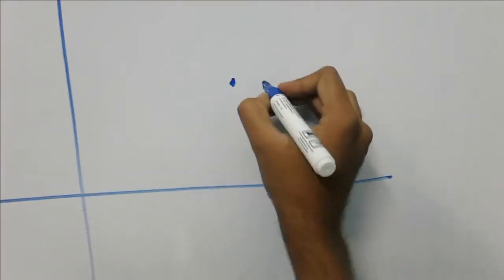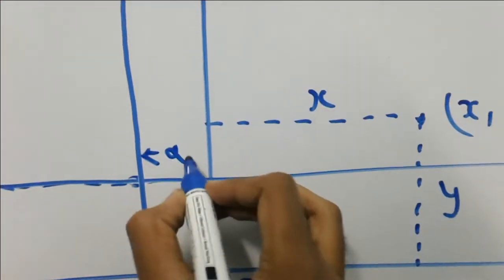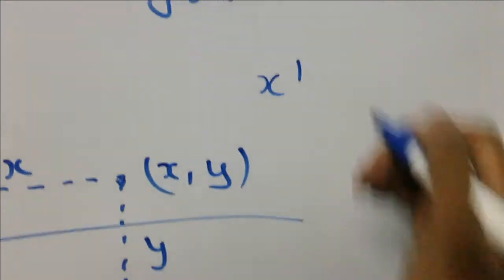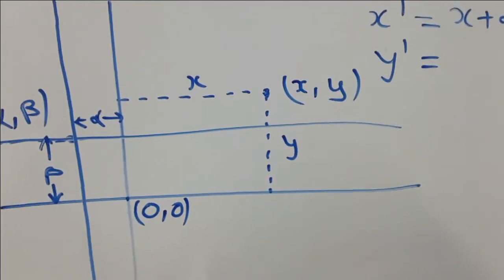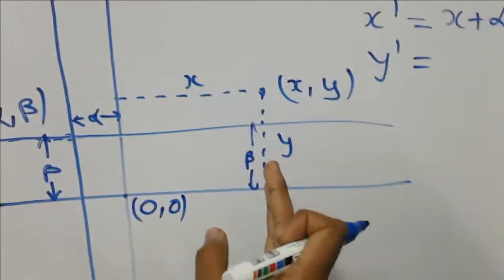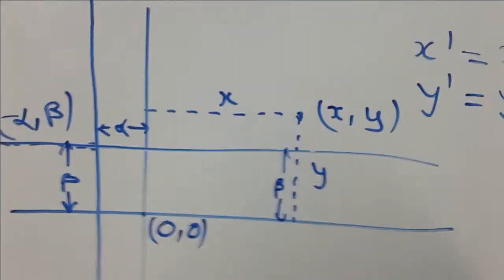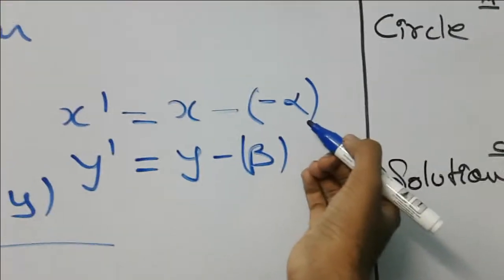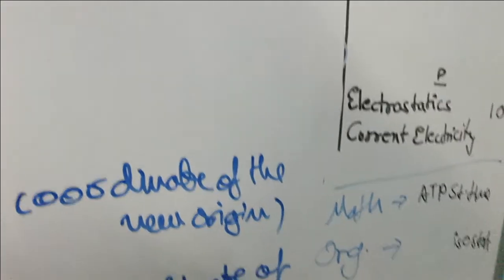Change in Origin of Coordinate axes | Basic